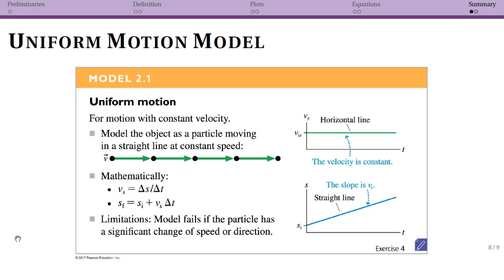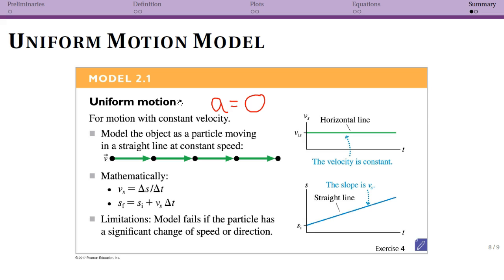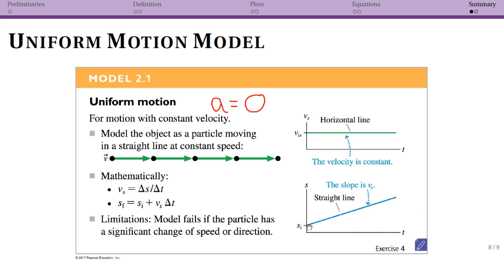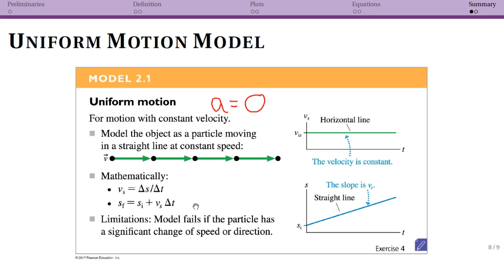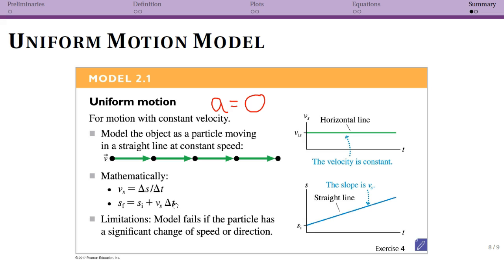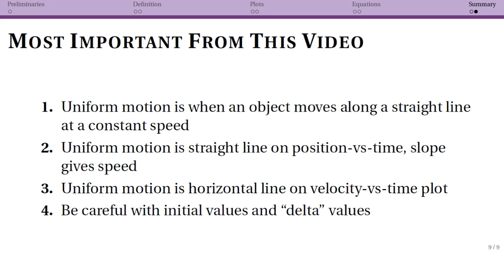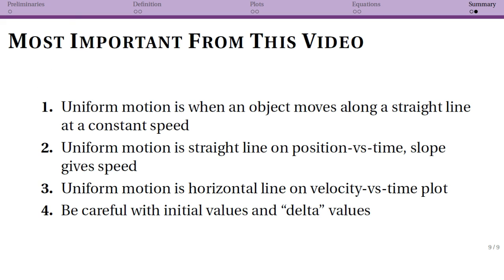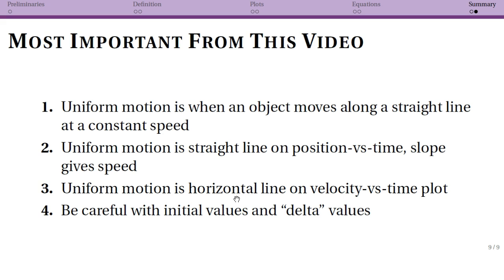Uniform Motion: Summary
Physics 202 at Agnes Scott College.  Week 1 - Uniform Motion (summary)